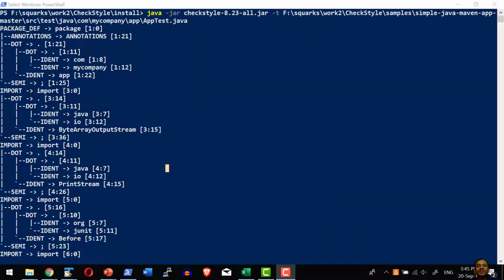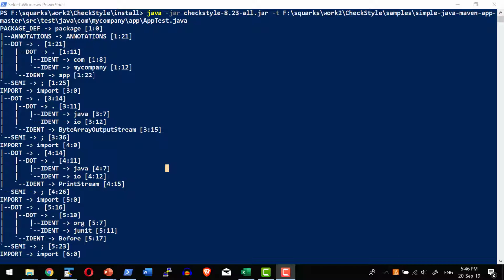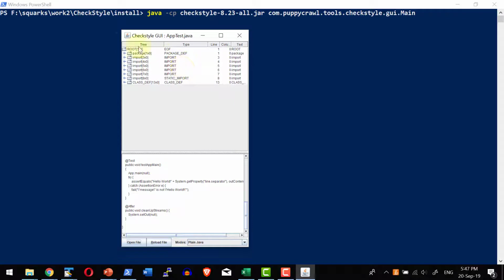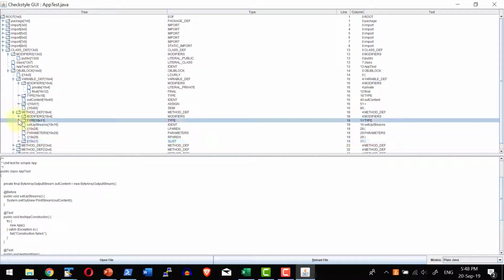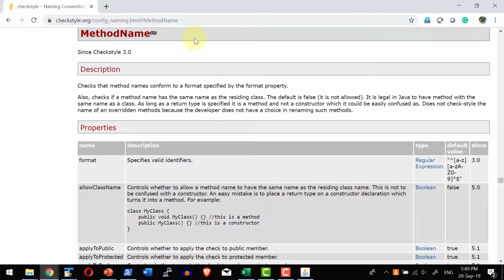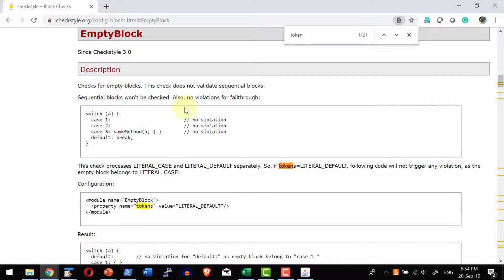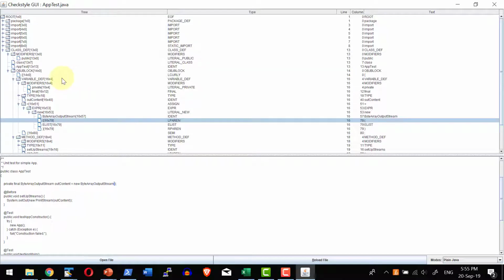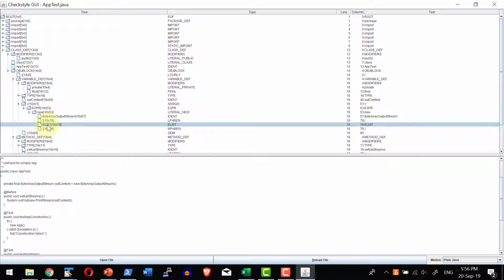Checkstyle Tree GUI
Starting Abstract Syntax Tree GUI

Overview of the GUI

Navigate through the Tree to understand various elements